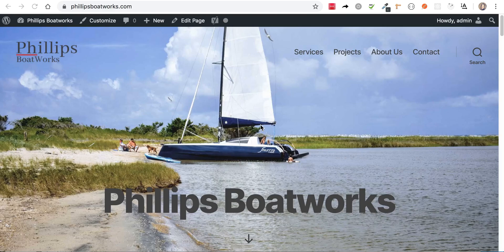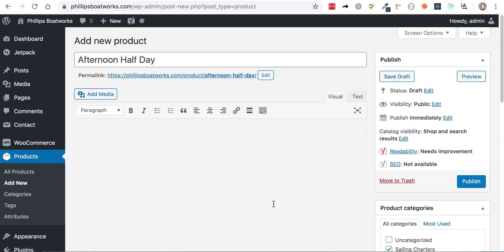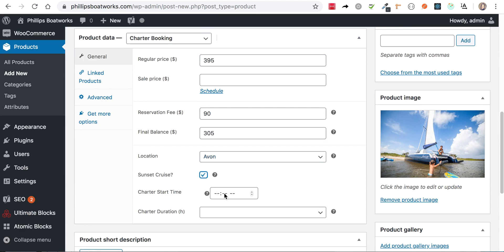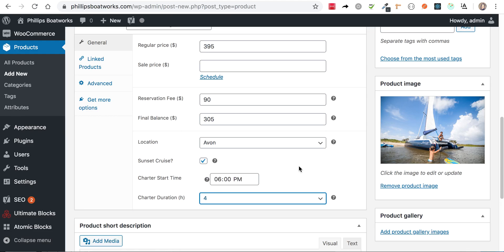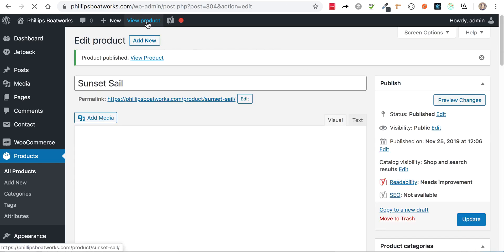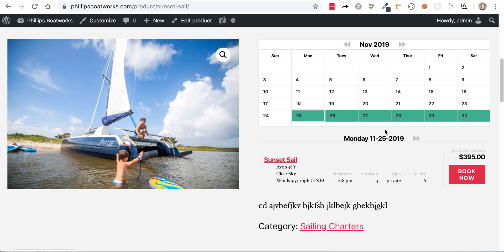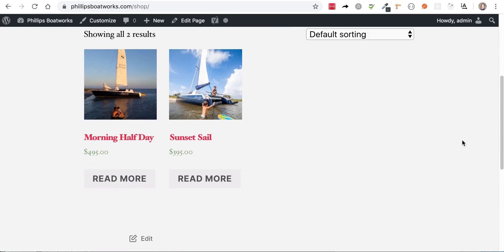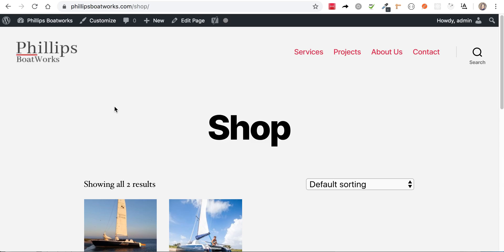Add A Charter - Charter Boat Bookings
See how to use the free Charter Boat Bookings WordPress plugin for fishing guides and charter captains. This video shows how to set up a charter booking product.